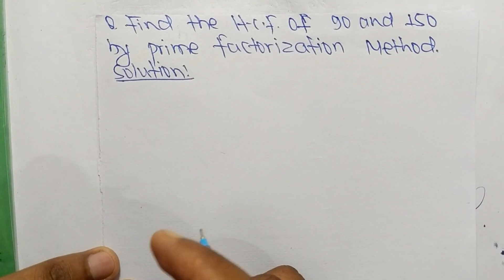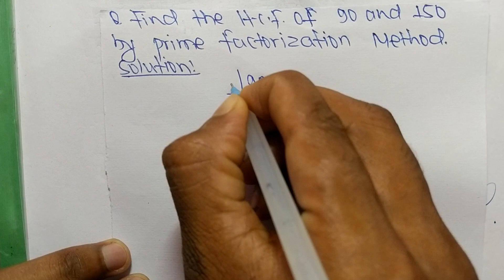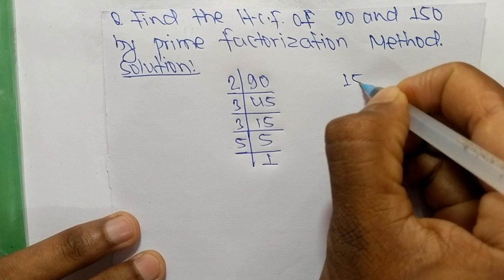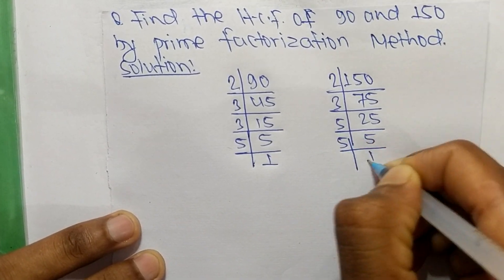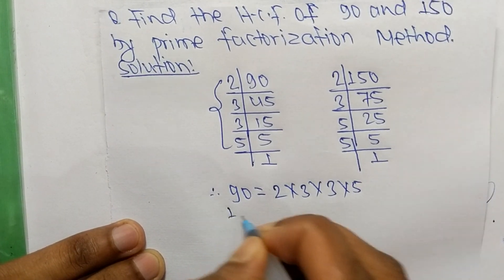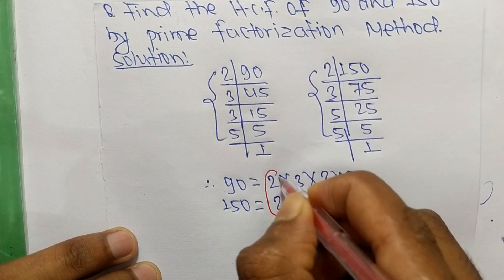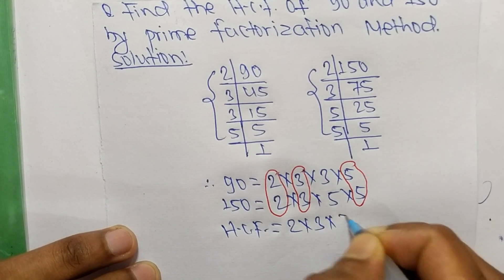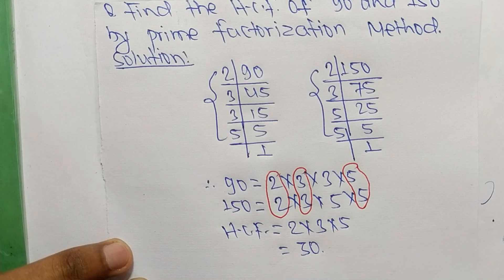Find HCF of 90 and 150 by Prime Factor